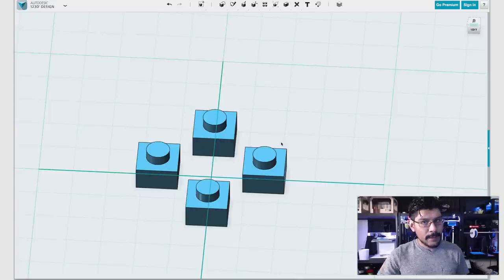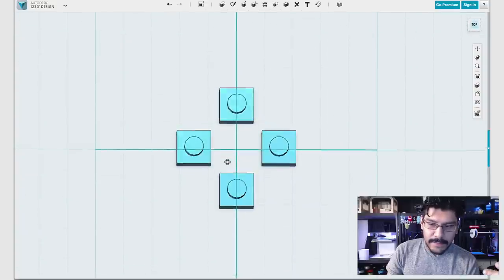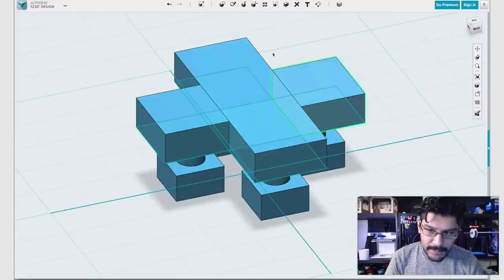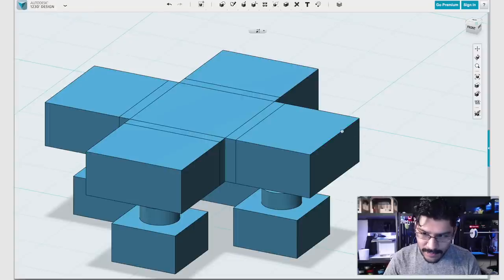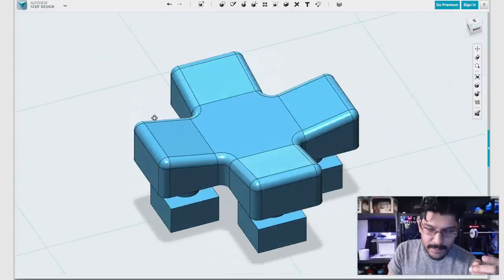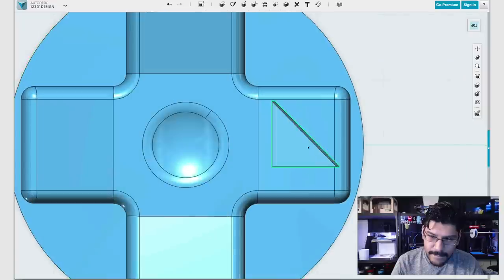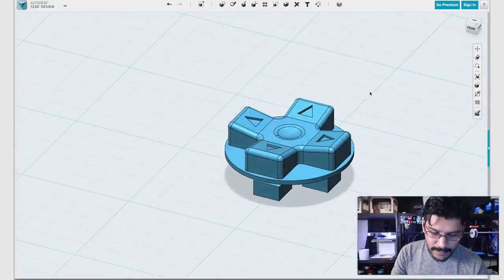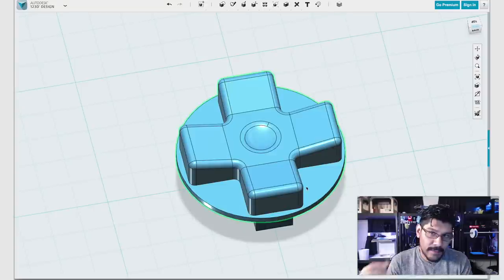Layer by Layer - Building a D-Pad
Hey folks,

This week I thought I'd walk through building a direction pad for 6mm tactile buttons like one you'd see on a console gamepad.

We'll use sketches and solids to create the shape and determine the correct "order of operations" to get a clean fillets.